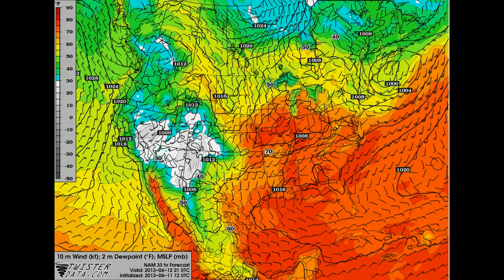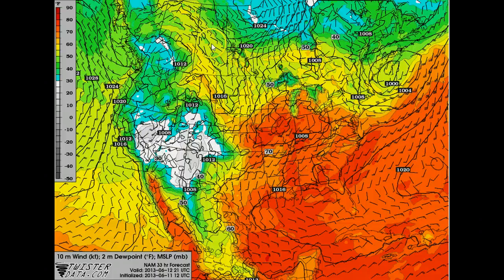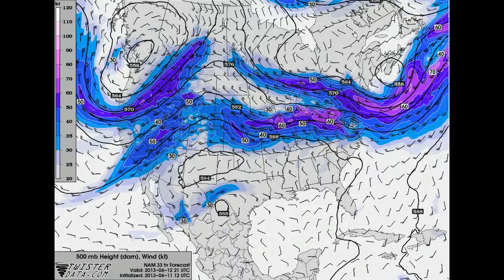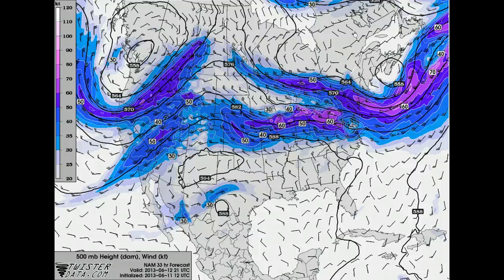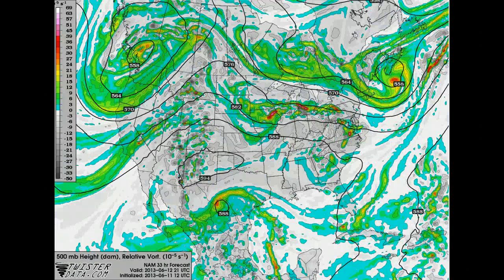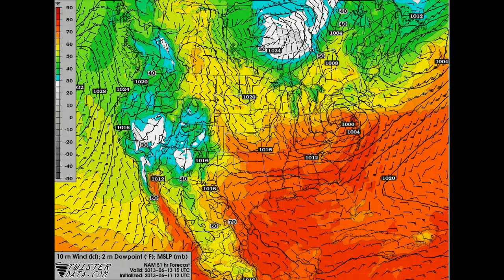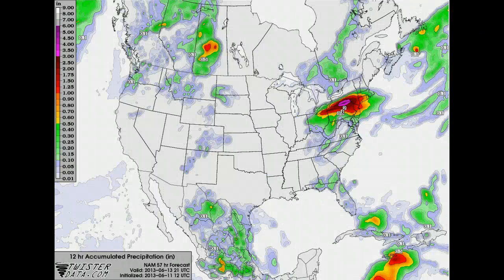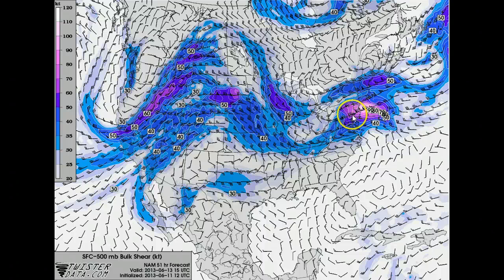Severe threat June 12-13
Threat of severe weather June 12-13